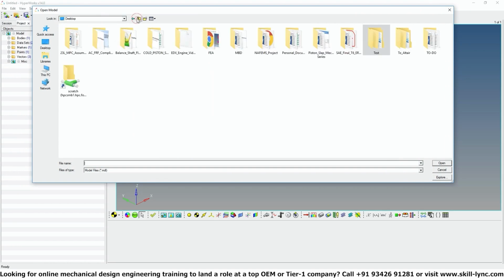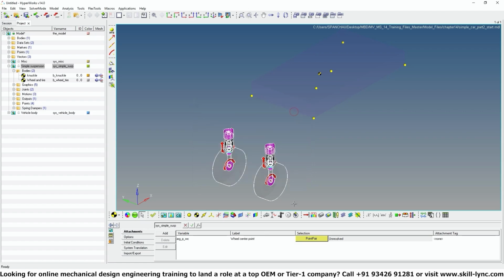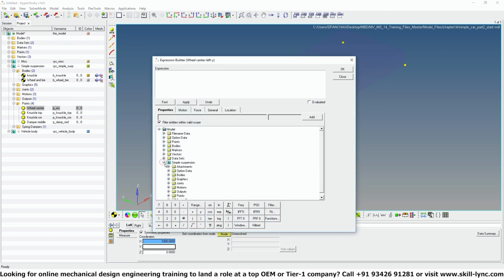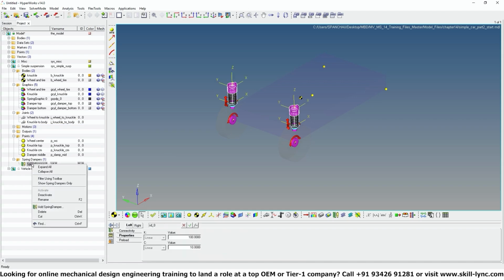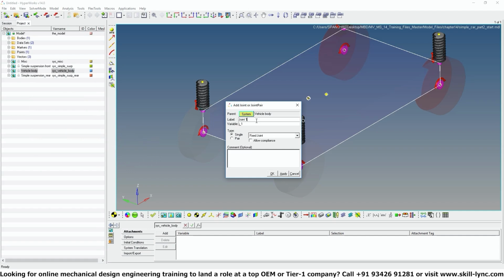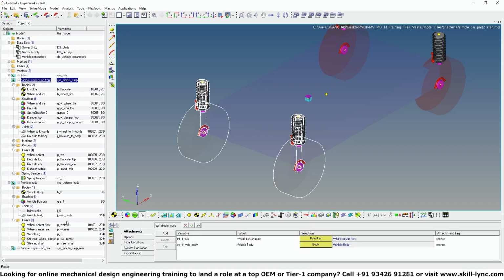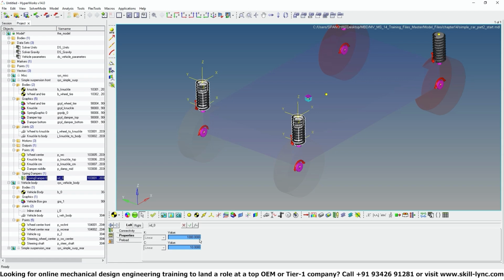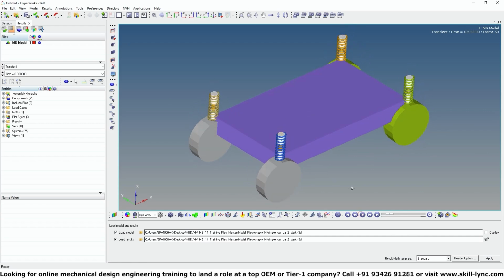Multibody Dynamics for Automotive Applications using Motionview and Motionsolve: Ep 25 | Skill-Lync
🎓 Perfect for: Engineers, students, and professionals eager to master Multibody Dynamics simulations for automotive applications!

Welcome to Episode 25 of our Multibody Dynamics for Automotive Applications series! 🎥 In this episode, we take our suspension modeling to the next level by adding the rear suspension and integrating it with the vehicle body. 🚀

We’ll work with attachments, datasets, and parametric modeling, ensuring that our model is scalable, reusable, and fully optimized. By the end of this session, you’ll have a complete front and rear suspension system that connects seamlessly to the vehicle body, ready for more complex simulations! 🔧

🔑 Key Highlights:
✅ Importing the vehicle body system and setting up rear suspension 🔄
✅ Creating attachments to link suspension with the vehicle body ⚙️
✅ Parameterizing hardpoints for greater flexibility 🎯
✅ Defining suspension stiffness & damping using datasets 📊
✅ Running and analyzing the final model in HyperView 🎥

📌 Chapters:
00:00 - Introduction & Course Completion 🎉
1:20 - Importing the Vehicle Body System 🚗
05:40 - Creating Attachments for Suspension 🛠️
6:26 - Parameterizing Hardpoints & Wheel Centers 🔄
11:58 - Adding Fixed Joints & Verifying the Model ✅
13:31 - Exporting & Importing the Rear Suspension System 🔄
17:24 - Running the Final Simulation in HyperView 🎥